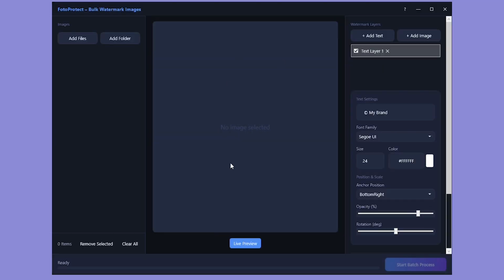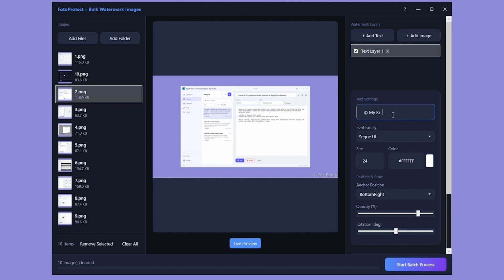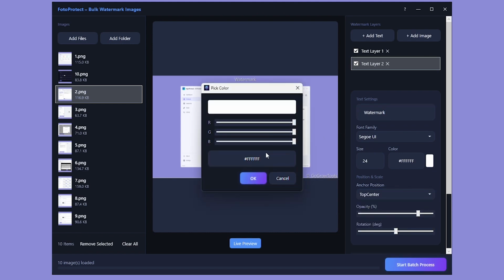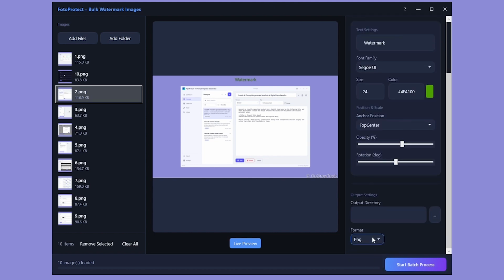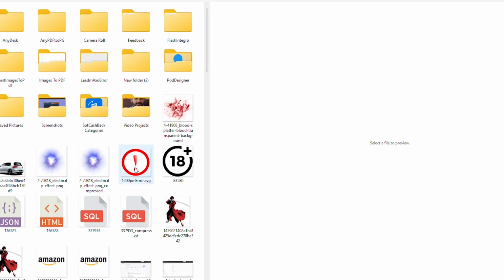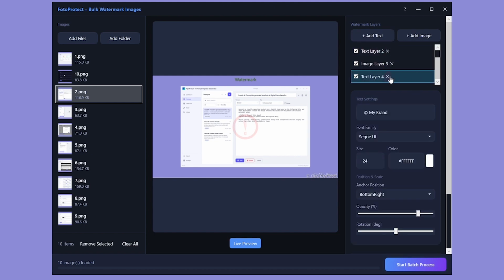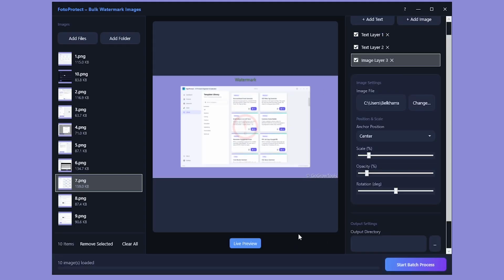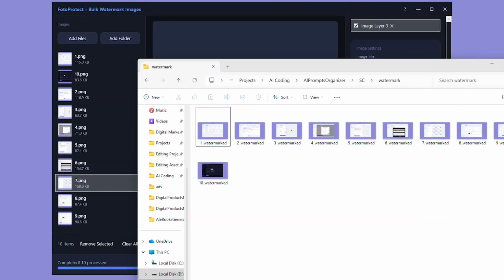Watermark 1000+ Images in Seconds (Bulk Watermarker Tool)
Need to watermark hundreds or even thousands of images fast?

In this video, I show you how to use Bulk Watermarker — a powerful desktop tool that lets you add watermarks to images in bulk with just one click.

🚀 Key Features:
- Bulk watermark 1000+ images
- Add logo or text watermark
- Smart positioning & auto scaling
- Super fast processing engine
- Batch processing & automation
- Works fully offline (no APIs)

Perfect for:
✔ Etsy sellers
✔ Digital product creators
✔ Photographers

💻 Save hours of manual work and protect your content instantly.